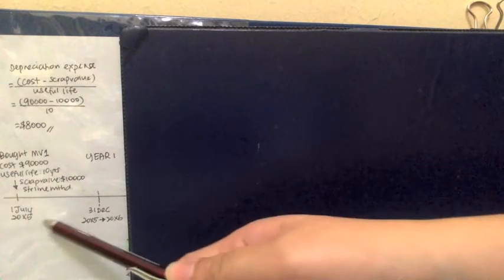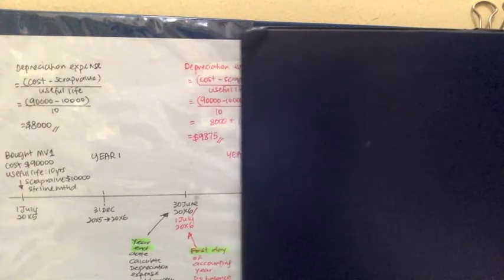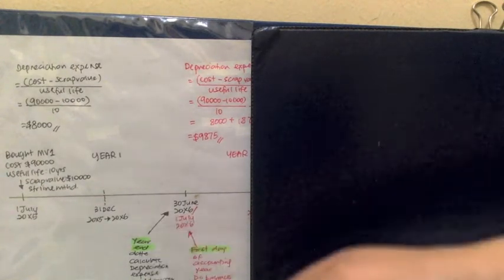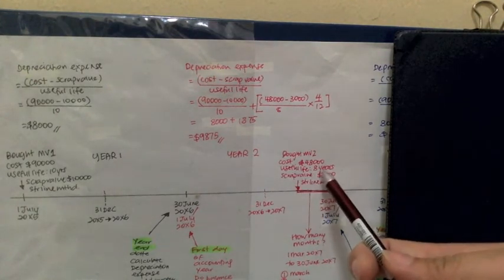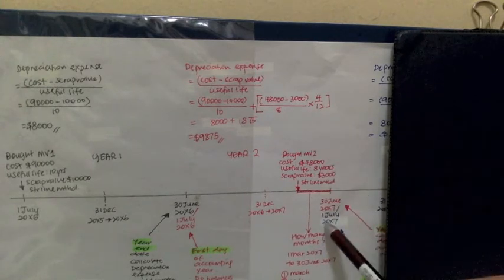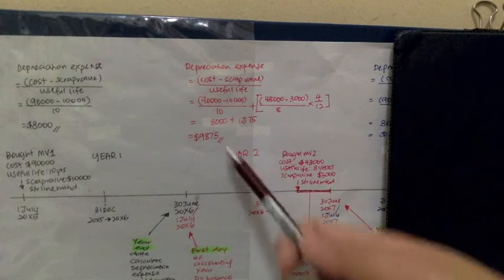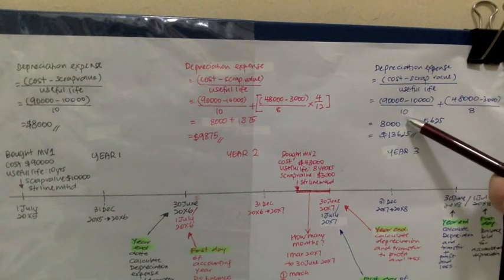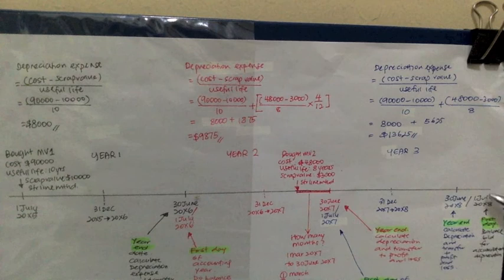Depreciation WB Pg 115 Q17.1 Analysis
After the video, students should be able to:
1) Draw a timeline to analyse questions related to depreciation